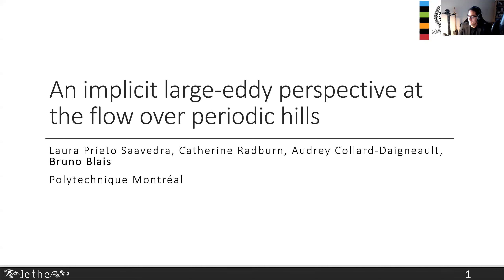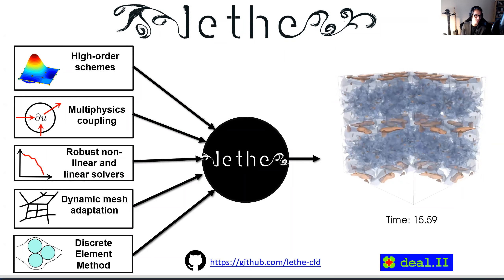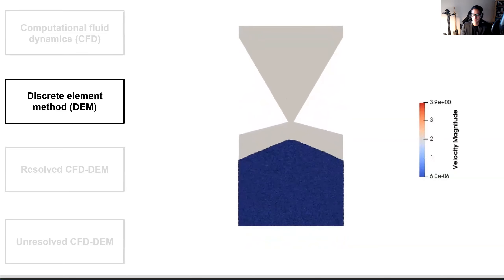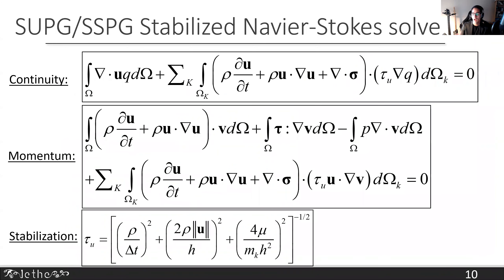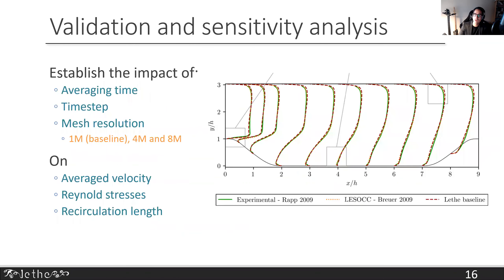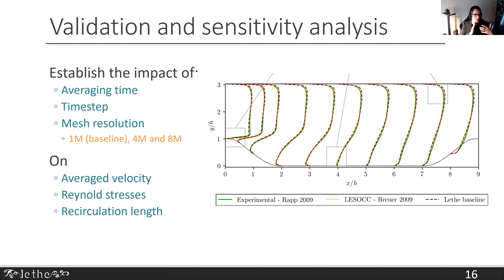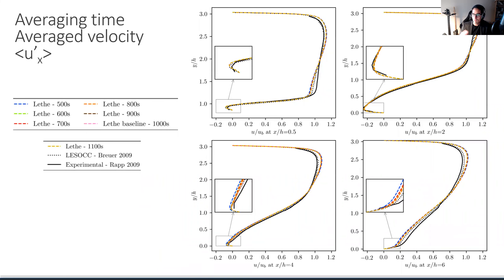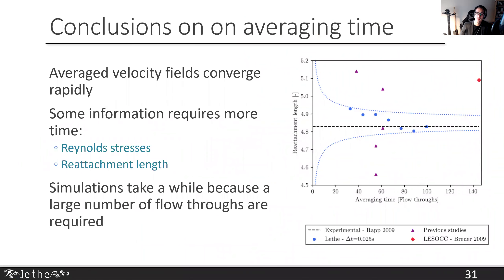An implicit large-eddy investigation of the flow over periodic hills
Bruno Blais, Polytechnique Montréal
December 2nd, 2021
Workshop on Controlling Error and Efficiency of Numerical Models: Methods, benchmarks, and case studies